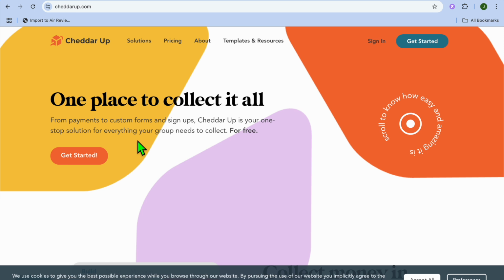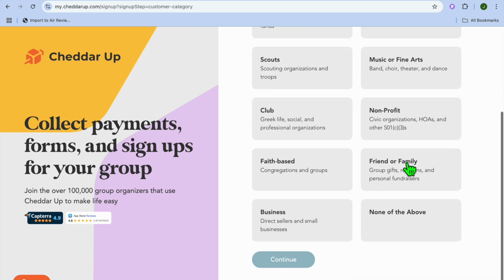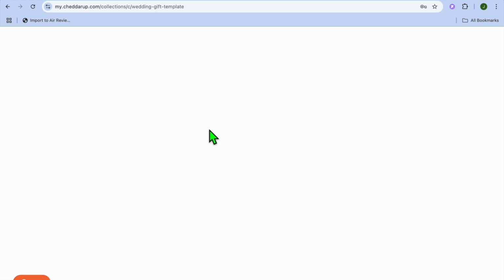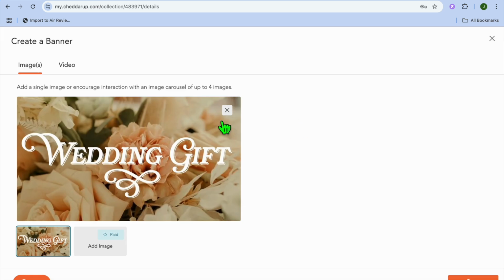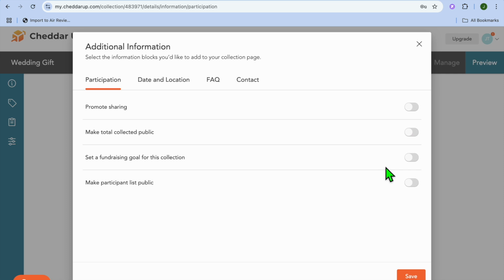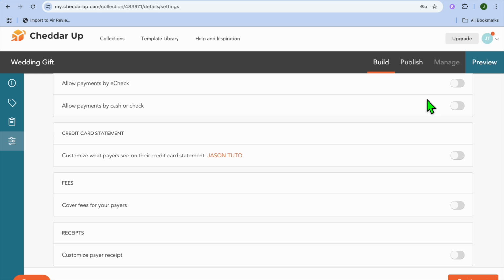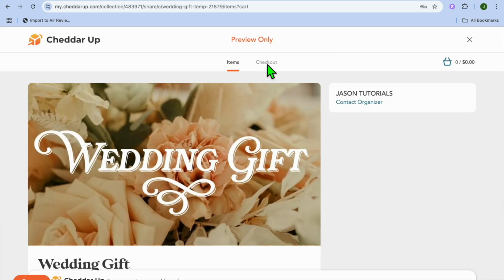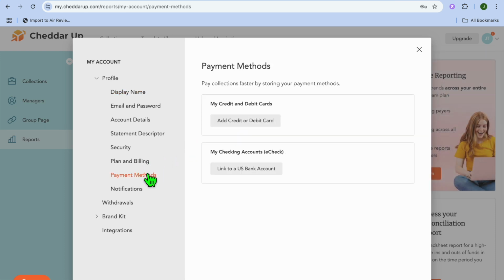CHEDDAR UP TUTORIAL FOR BEGINNERS